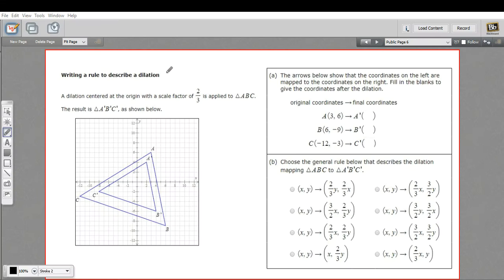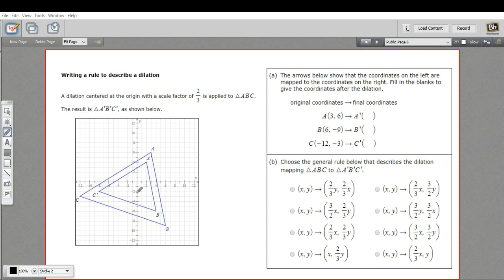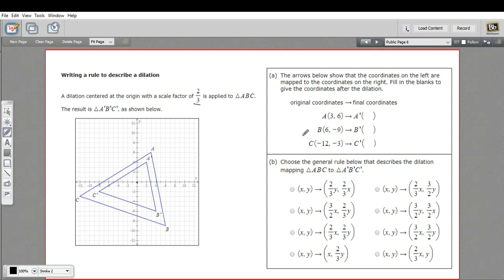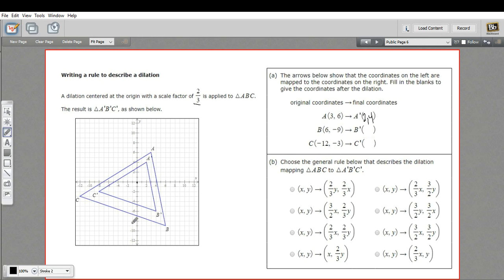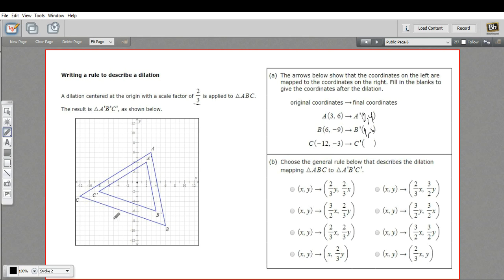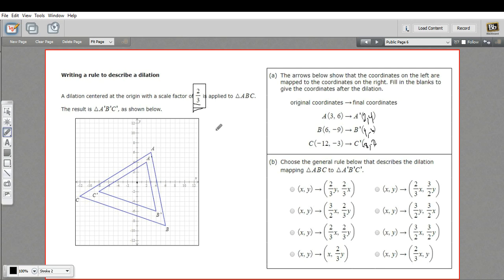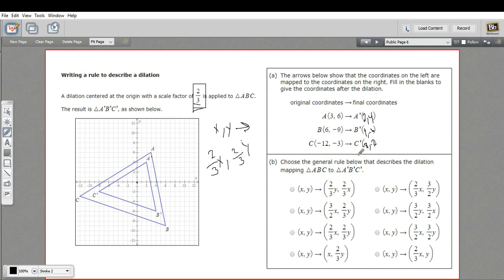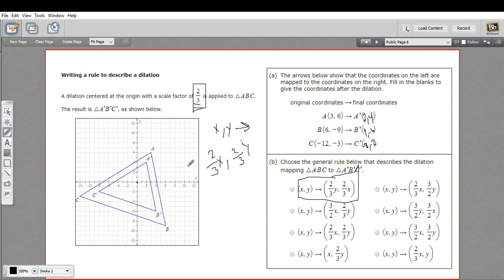Writing a rule to describe a dilation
How to write a rule to describe a dilation